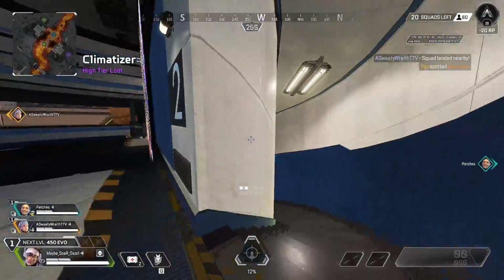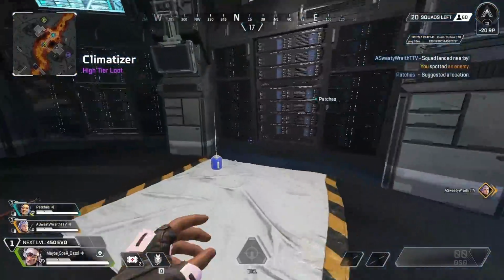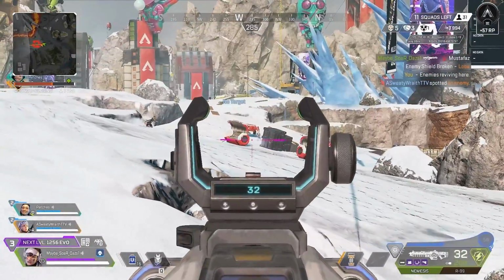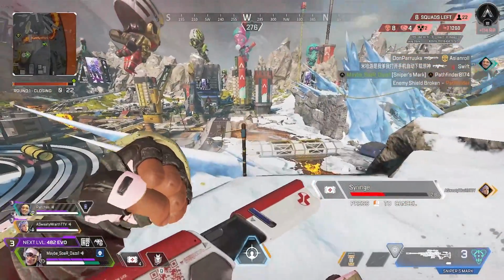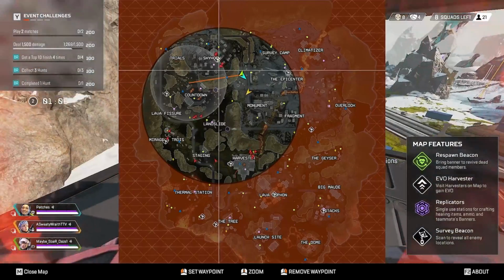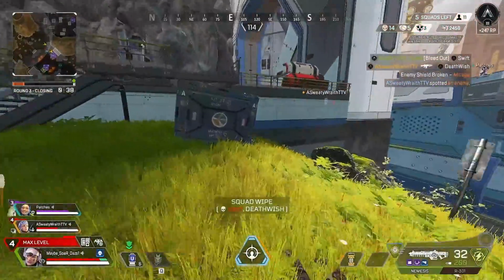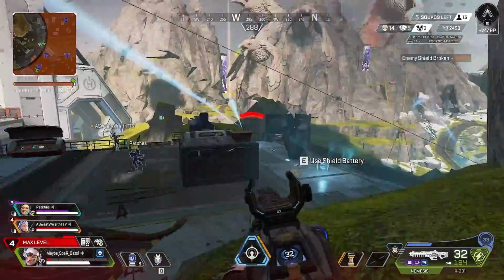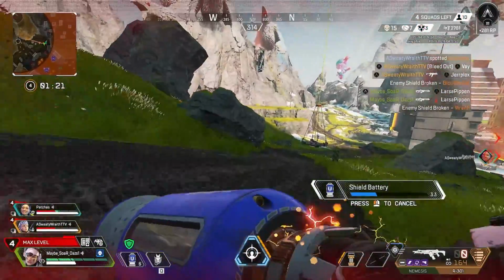Apex Legends Guide: Why You Are Hard Stuck Silver From Players Perspective (Educational Commentary)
Apex Legends Guide on how to improve on if you are hard stuck silver, gold or even platinum and the common mistakes these players all make.

We provide educational commentary on pushes from opponents that just don't make a whole ton of sense and how you can use this knowledge to improve your game sense and positioning on Apex Legends!